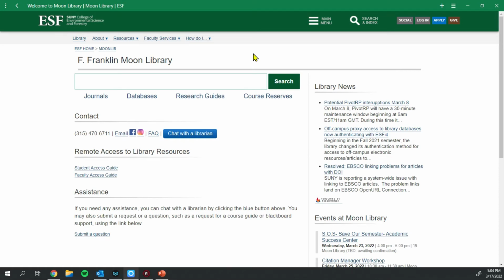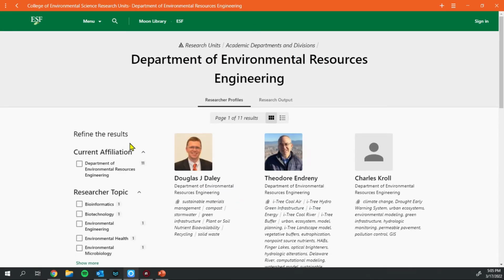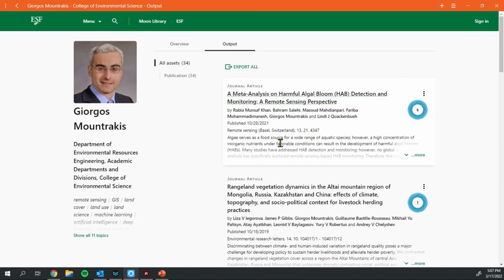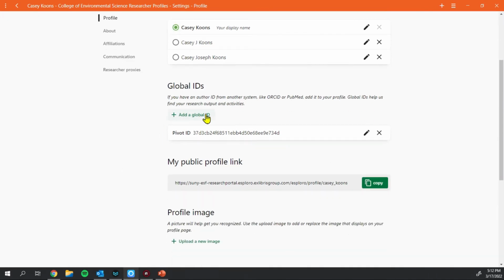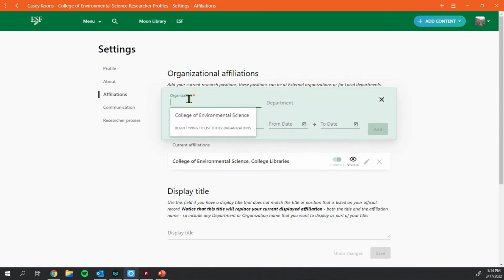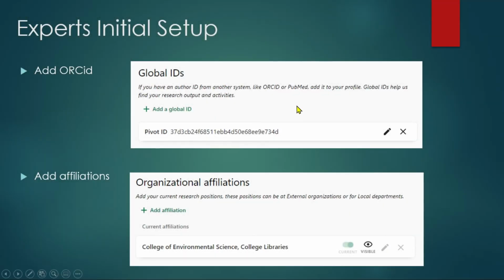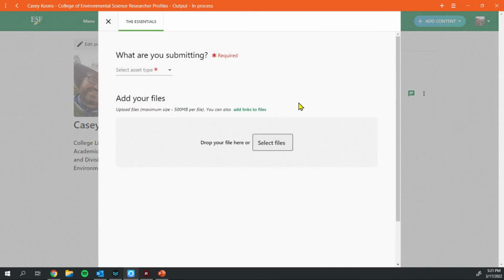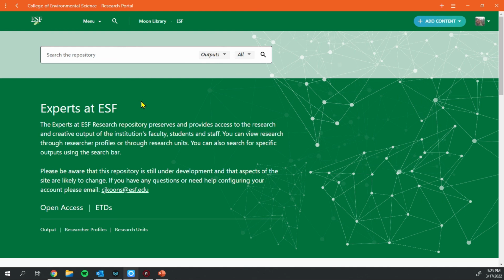Experts at ESF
This video is an overview of Experts at ESF, our new smart intuitional repository. Learn how Smart Harvesting will automatically capture and share research output for you and your departments.